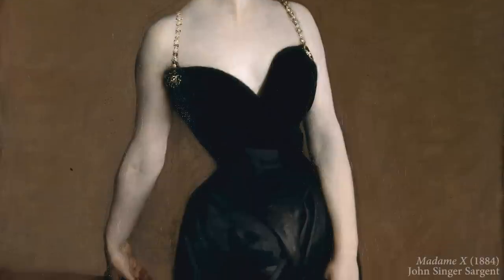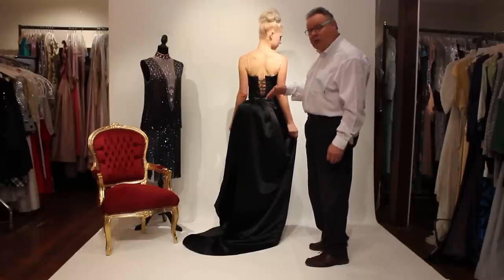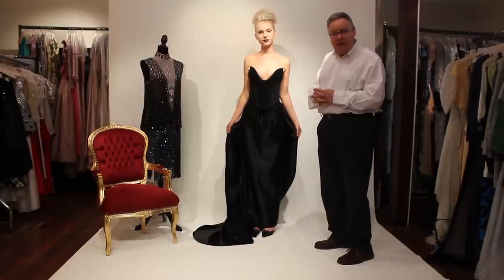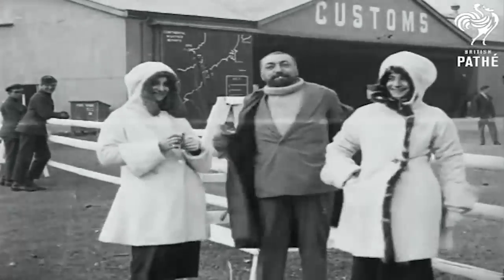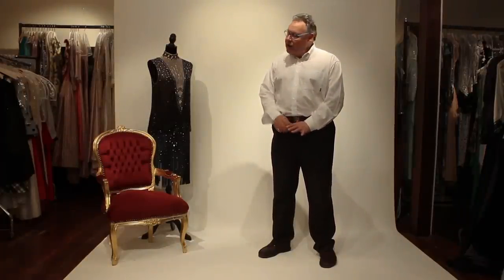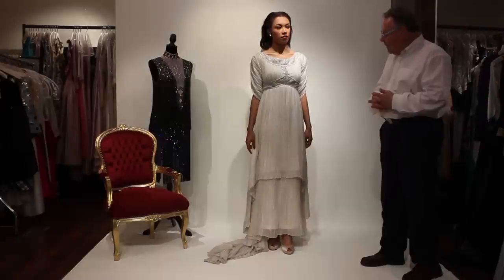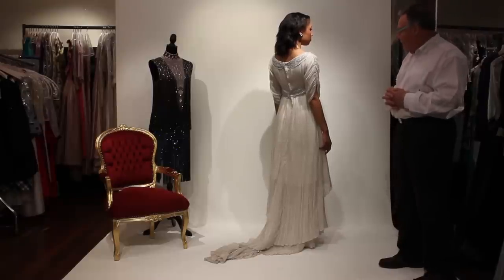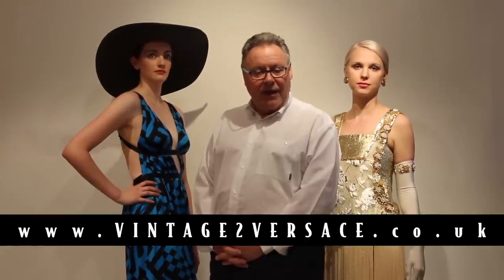History Of Fashion - Episode 1: The Beginning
In this episode, Vintage2Versace's John Knight explores the fashions of the late 19th and early 20th centuries, including the iconic Madame X dress and the pioneering work of Paul Poiret and Mariano Fortuny.

Film by MASON MELLINS for Vintage2Versace.